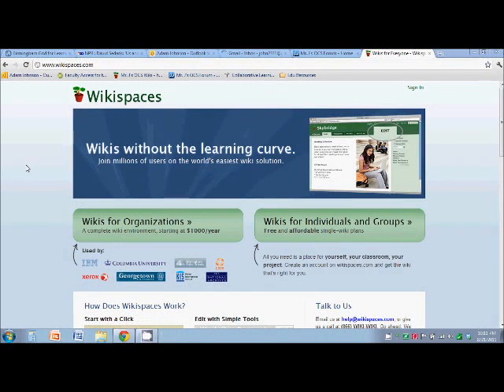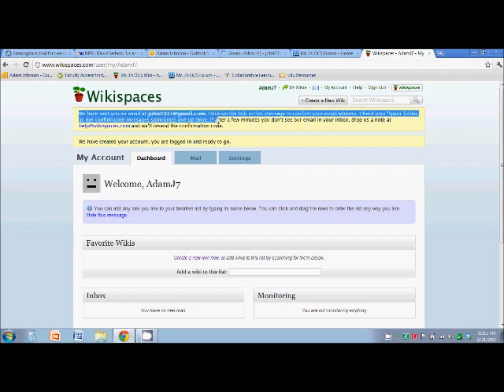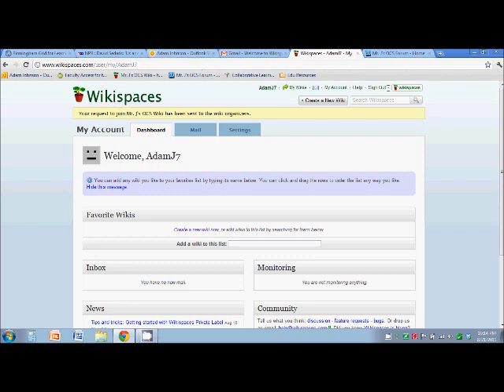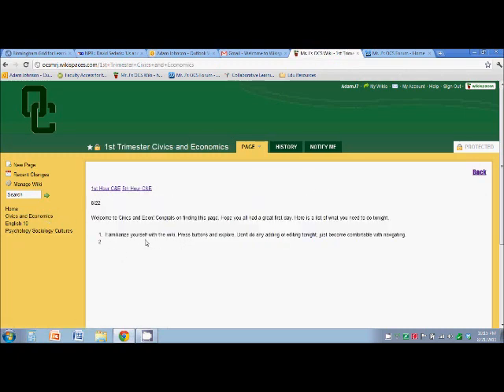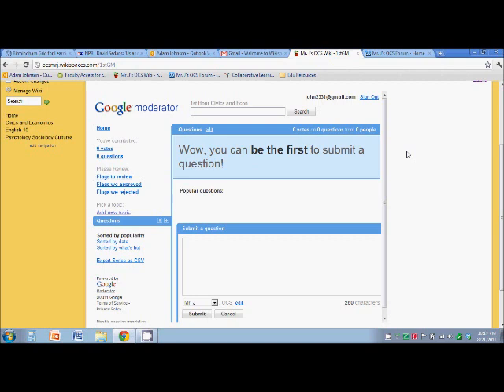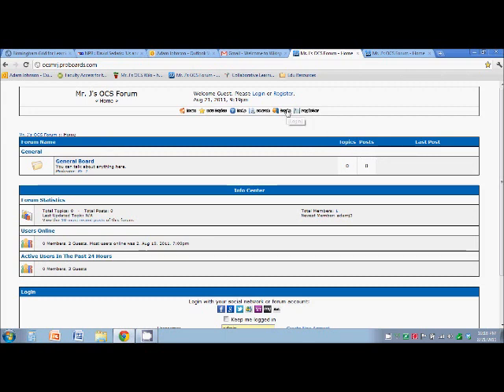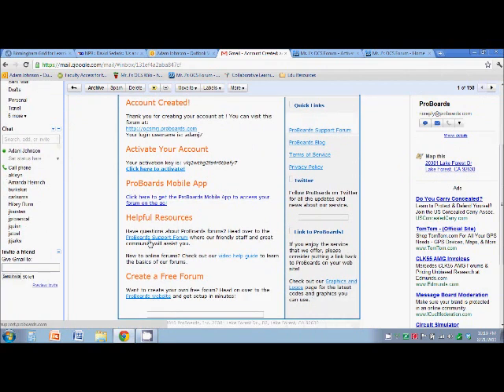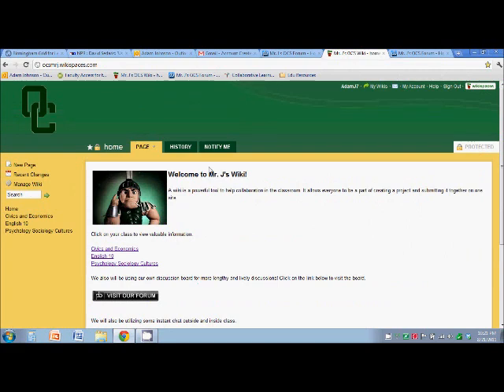Wiki and ProBoards Tutorial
First day of school - Learn how to make accounts and register for our class wiki and discussion board